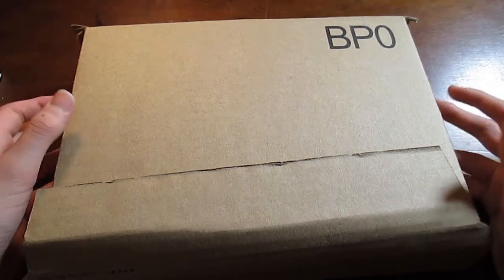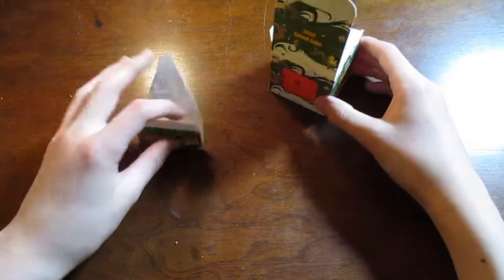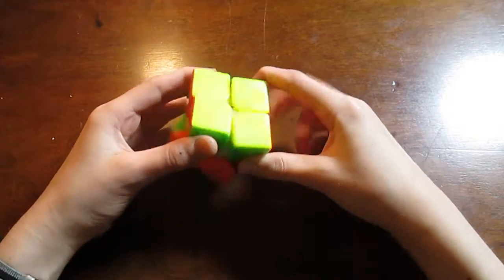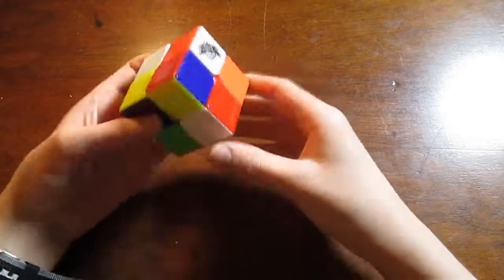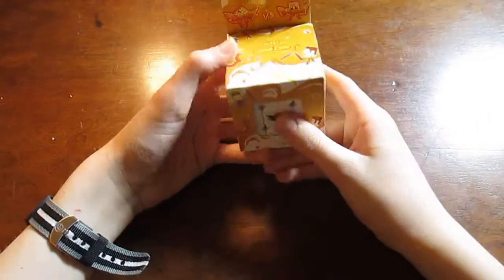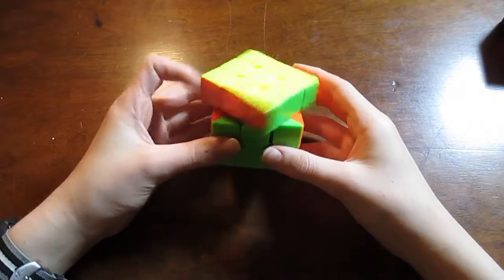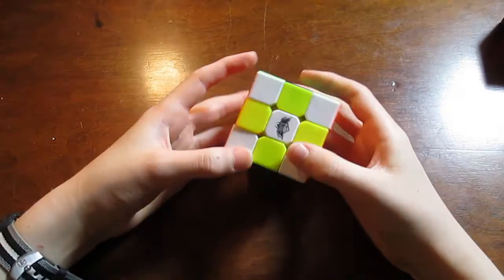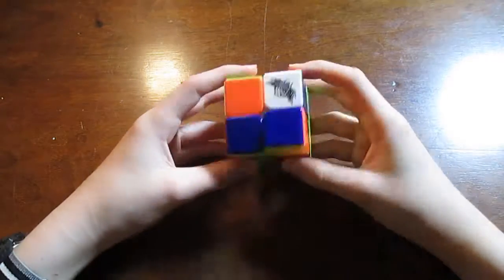2x2x2 and 3x3x3 Speed Cube Unboxing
Please don't beg for subscribers it will only get you reported.